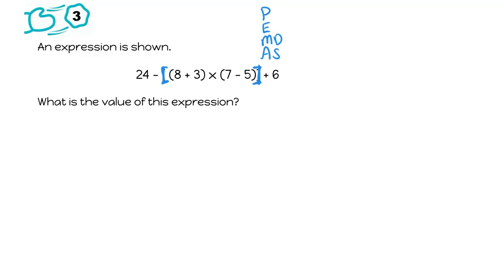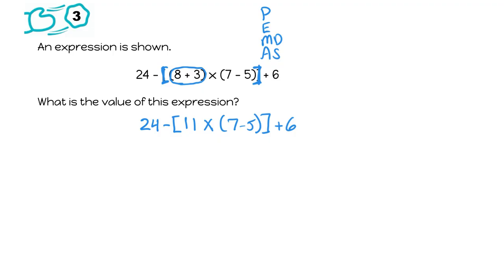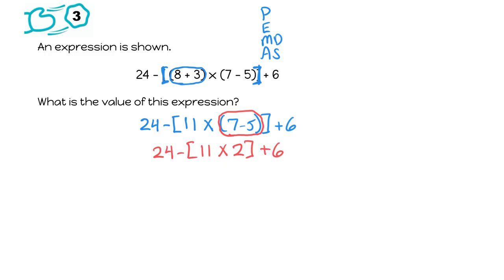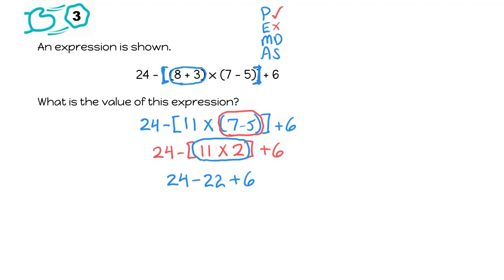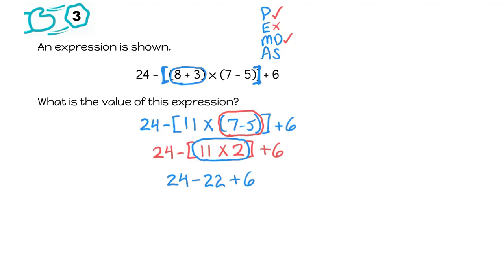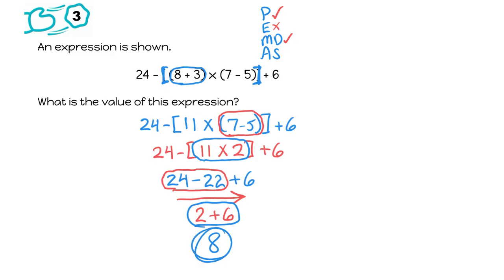#3- DCA 3 Mixed Review